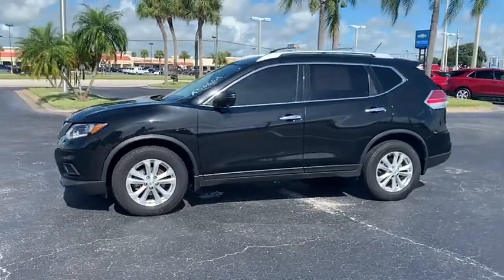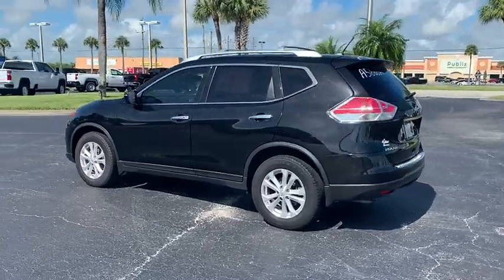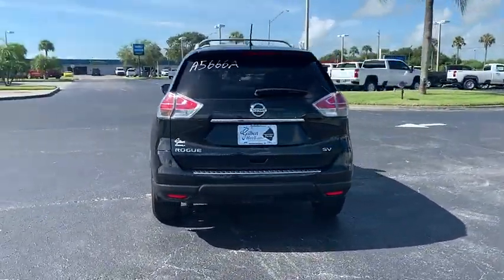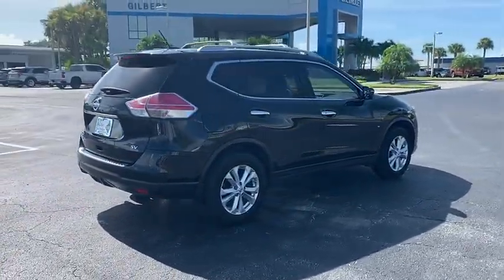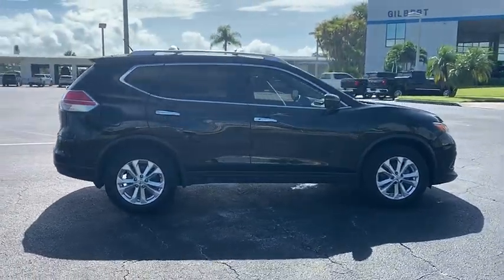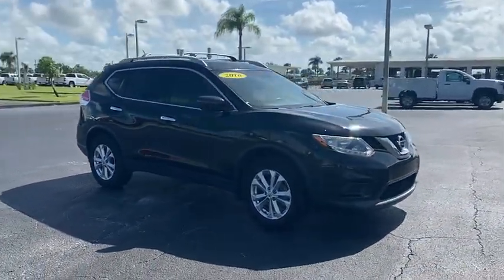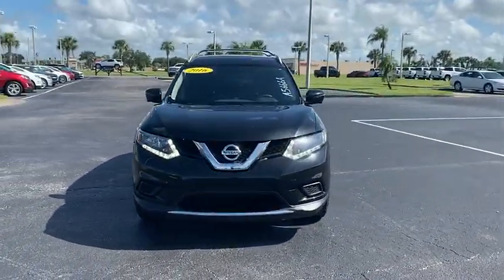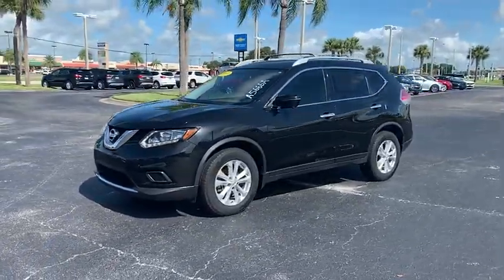2016 Nissan Rogue A5666A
2016 Nissan Rogue SV

Gilbert Chevrolet
3550 US-441

TO KEEP YOU SAFE, WE DELIVER!BUY ONLINE-TEXT-EMAIL-CHAT-PHONE AND WE WILL DELIVER YOUR NEXT VEHICLE TO YOUR DOOR!FROM OUR SALES FLOOR TO YOUR DOOR!IT'S THAT EASY!*Carfax Accident Free*. 2016 Nissan Rogue SV Magnetic Black Odometer is 6804 miles below market average!